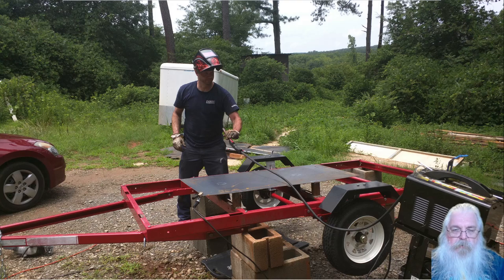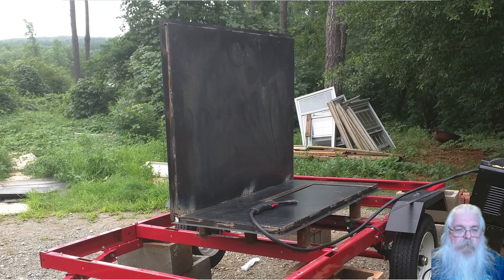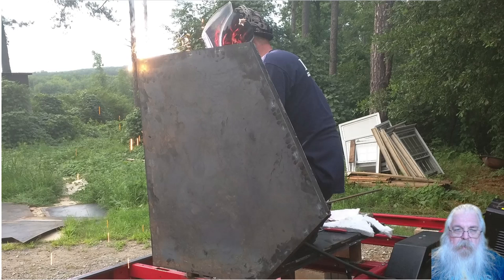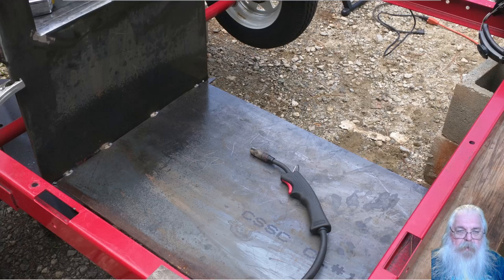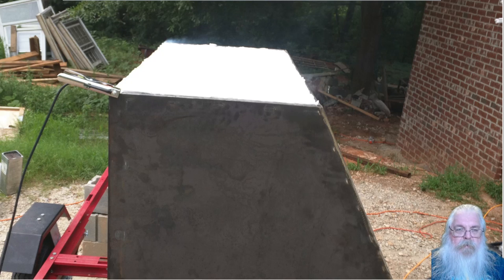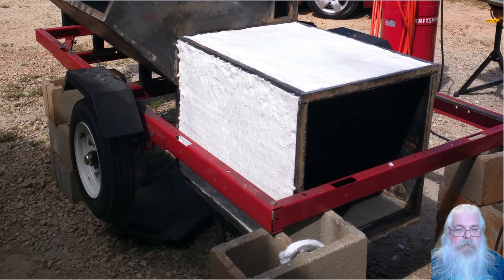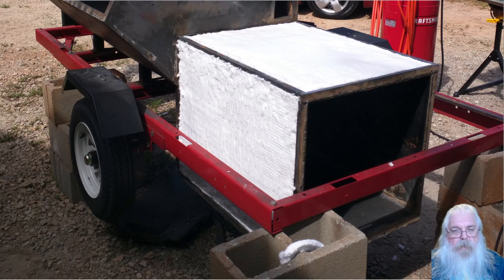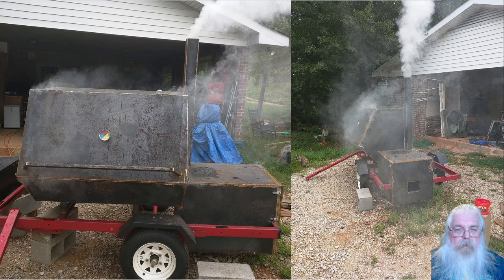Building the Smoker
This is a smoker we built several years ago.

The smoke box is 4ft long, 3ft deep and 3ft tall with 3 racks about 8" apart.
It is insulated with 1" rockwool insulation.

I will be building another one in the future in which I will go into much more detail about the build.